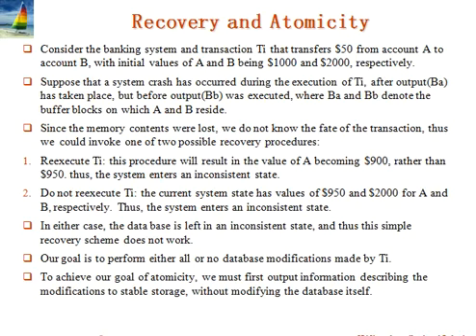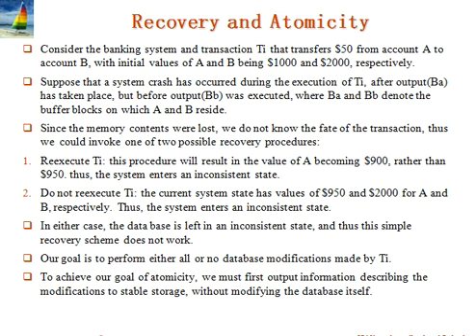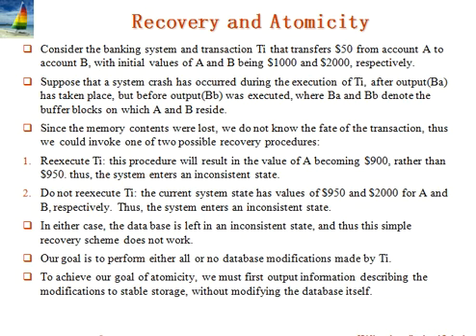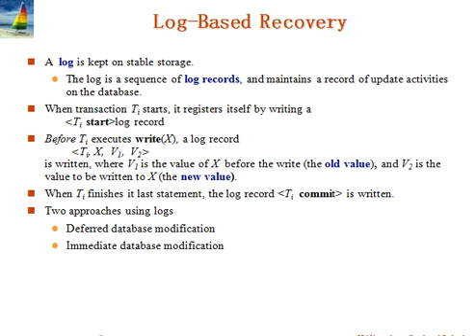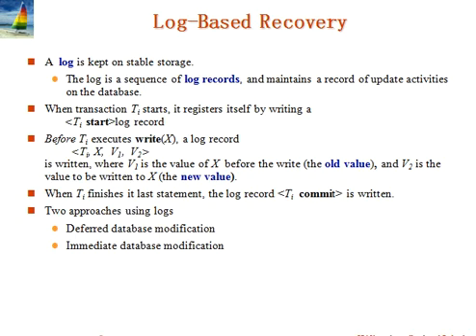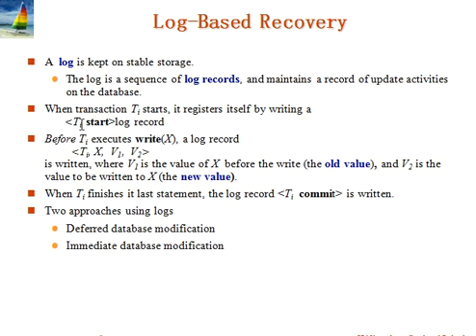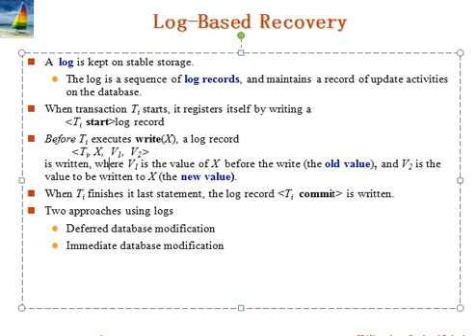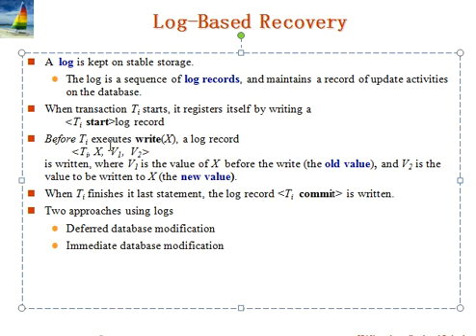recovery and Atomicity and log based recovery from DBMS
how to create logs and what are deferred and immediate database modifications